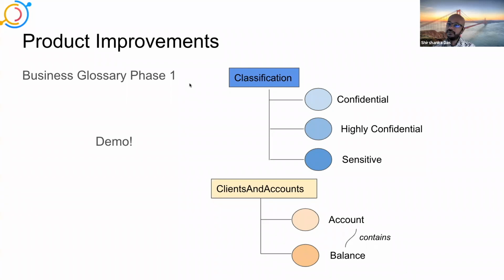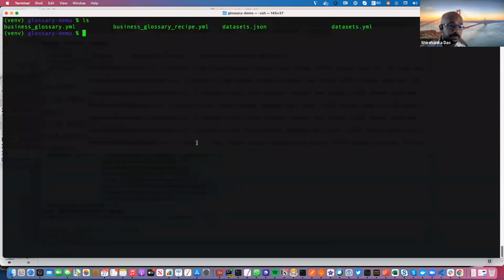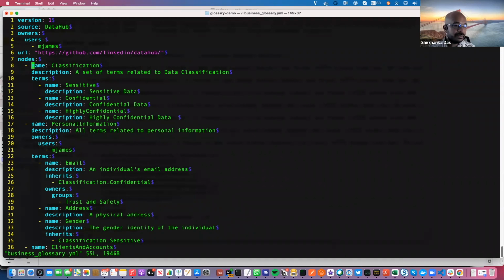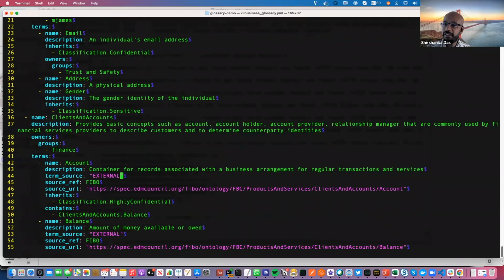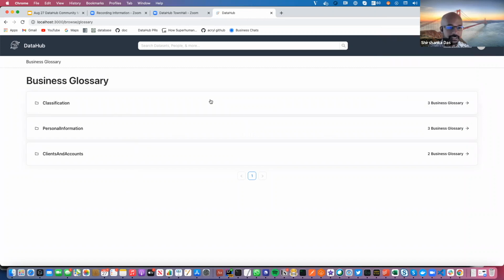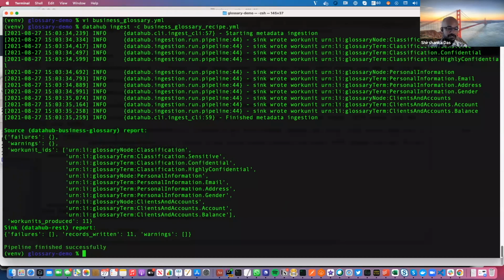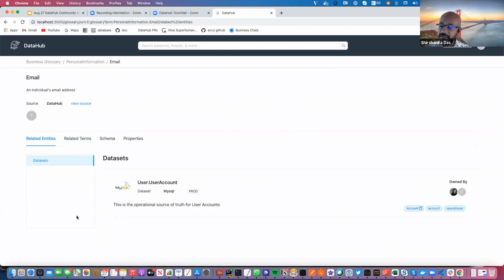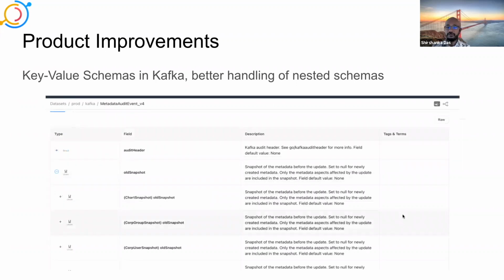DataHub Product Updates: Aug 27 2021 Community Town Hall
Shirshanka Das (Acryl Data) gives an overview of recent product improvements during the DataHub Community Town Hall on August 27, 2021